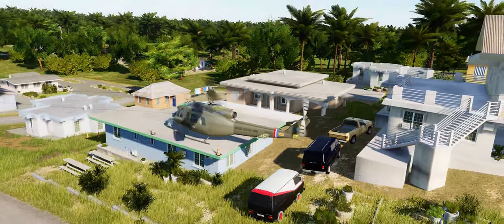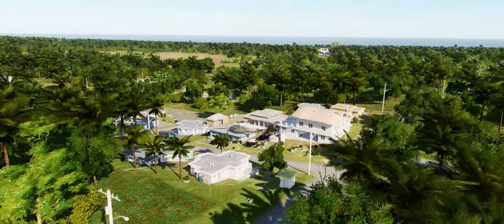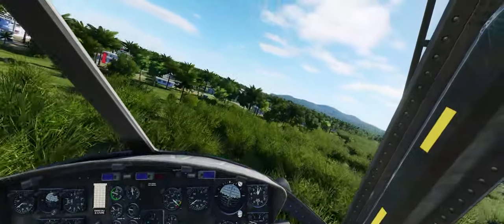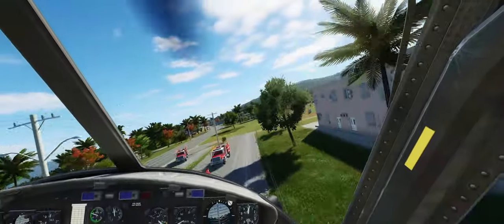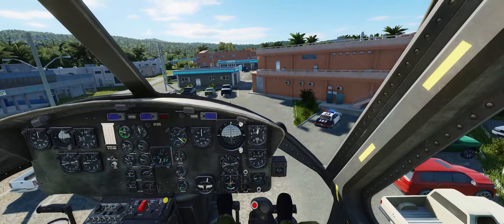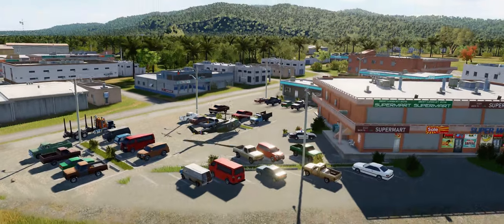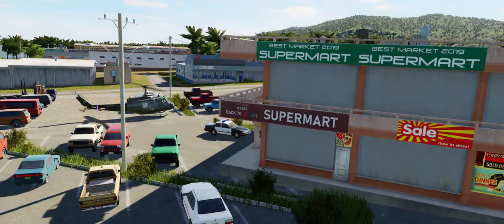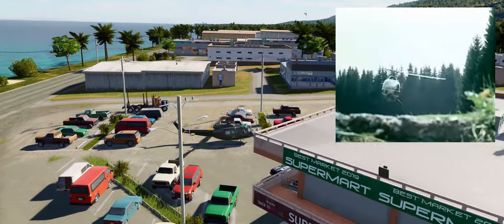The MOST FUN Flying You Can Do in DCS | Huey Milk Run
The Huey and the Marianas Islands map in DCS are two things that really go hand in hand! It's just a fantastic helicopter playground!

My system specs:
Trackir 5
64GB RAM
2TB M.2 EVO 970 SSD